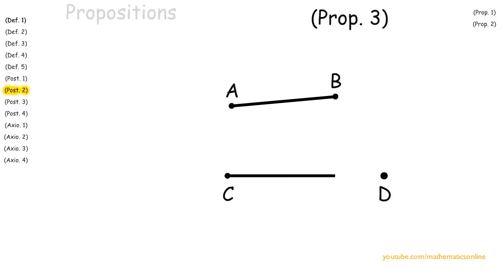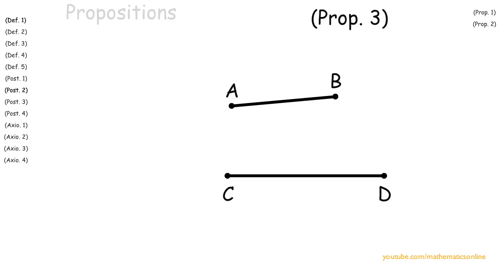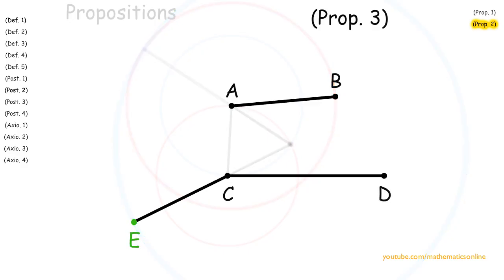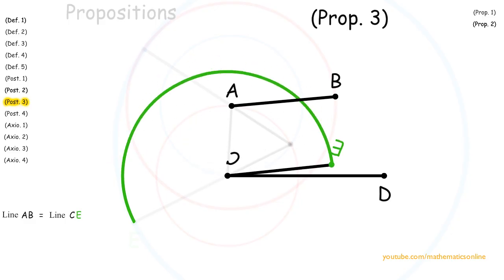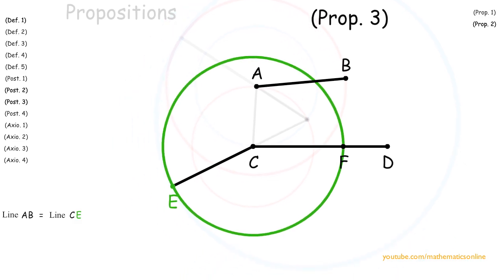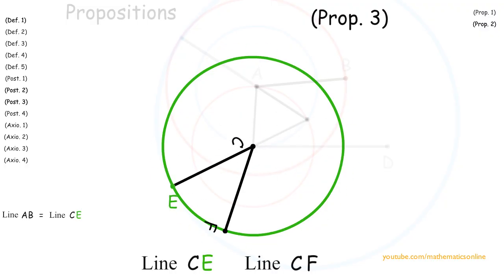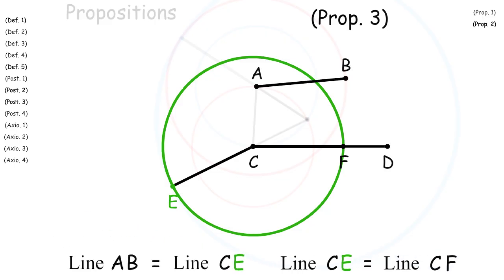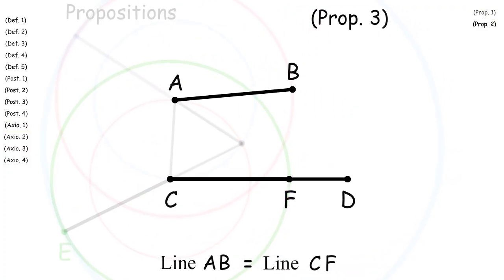Euclid's elements: proposition 3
With any two unequal lines, we can always make both lines equal by creating a point on the larger line.

Learn this proposition with interactive step-by-step here:
coming soon!